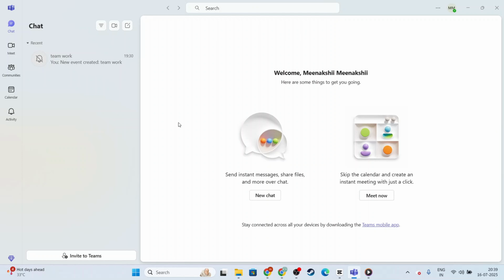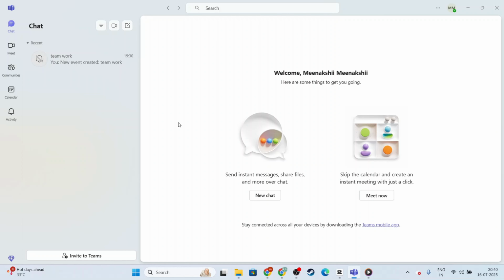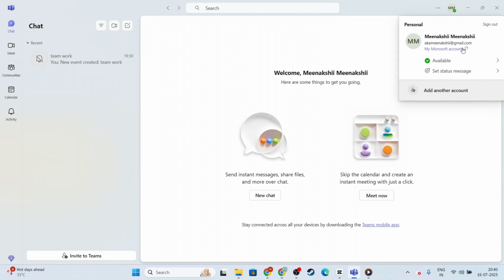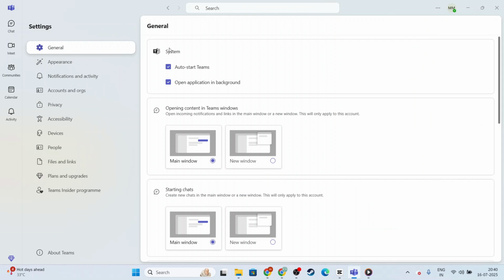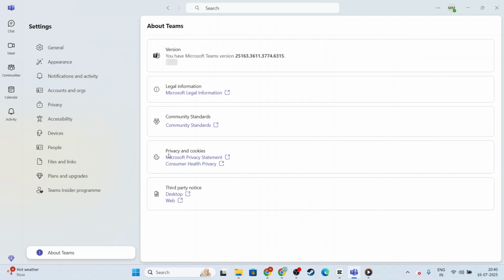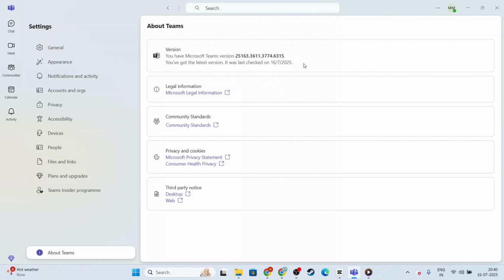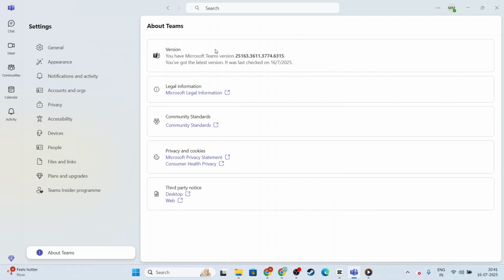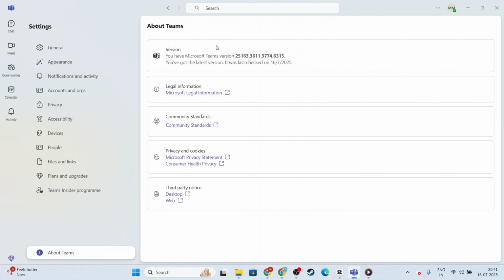How to Check Microsoft Teams Version 2026 (Step By Step)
Learn How to Check Microsoft Teams Version in this video.

In This Video, We'll Show You 👇
Check Teams Version
Microsoft Teams Version
Teams Version Check
Find Teams Version
Microsoft Teams
Teams Update
Teams App Version
Current Teams Version
Teams Version
How To Update Teams
Teams Version Number
Check Microsoft Teams
Microsoft Teams Update
Teams Desktop Version
Teams Mobile Version
Teams For Windows
Teams For Mac
Teams Version Location
Where To Find Teams Version
Teams Version Info
Teams Version Details
How To Find Teams Version